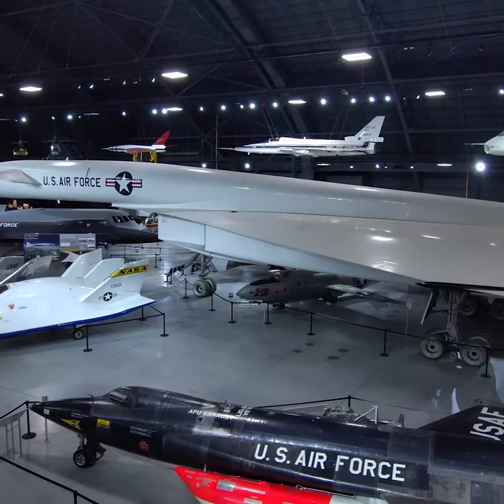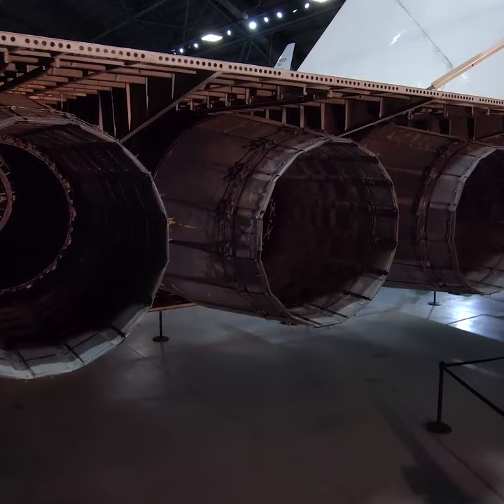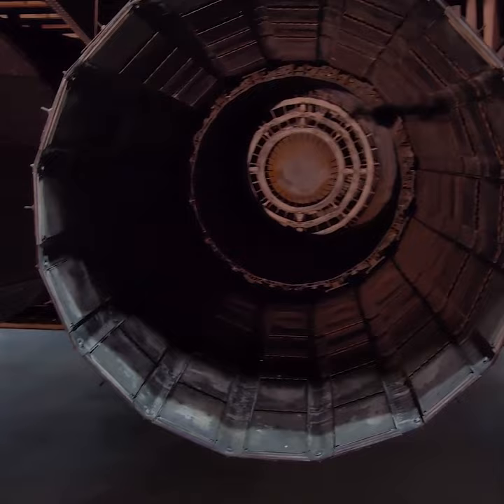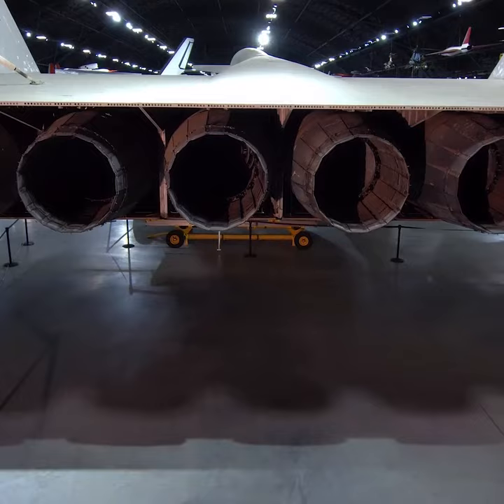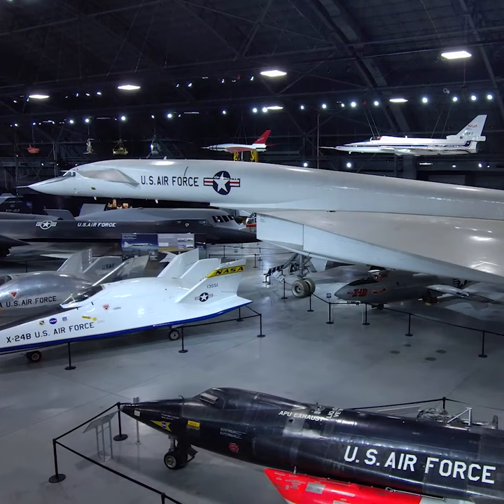North American XB 70 Valkyrie - Engines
The futuristic XB-70A was originally conceived in the 1950s as a high-altitude, nuclear strike bomber that could fly at Mach 3 (three times the speed of sound) -- any potential enemy would have been unable to defend against such a bomber.

By the early 1960s, however, new Surface-to-Air Missiles (SAMs) threatened the survivability of high-speed, high-altitude bombers. Less costly, nuclear-armed ICBMs (Intercontinental Ballistic Missiles) were also entering service. As a result, in 1961, the expensive B-70 bomber program was canceled before any Valkyries had been completed or flown.

Even so, the USAF bought two XB-70As to test aerodynamics, propulsion and other characteristics of large supersonic aircraft. The first XB-70A, on display here, flew in September 1964, and it achieved Mach 3 flight in October 1965. The second Valkyrie first flew in July 1965, but in June 1966, it was destroyed following an accidental mid-air collision. The third Valkyrie was not completed.

The first XB-70A airplane continued to fly and generate valuable test data in the research program until it came to the museum in 1969.